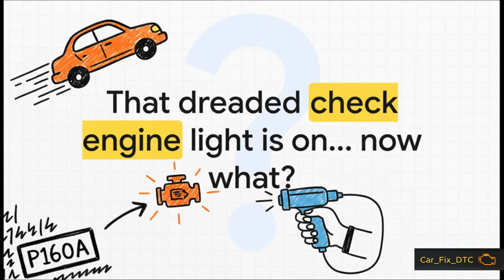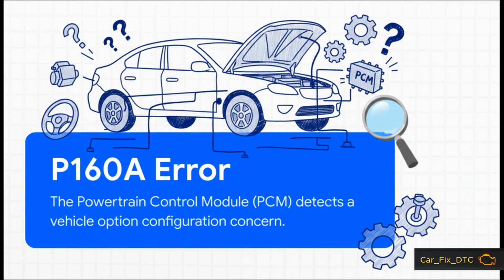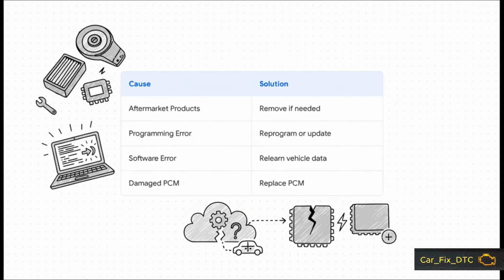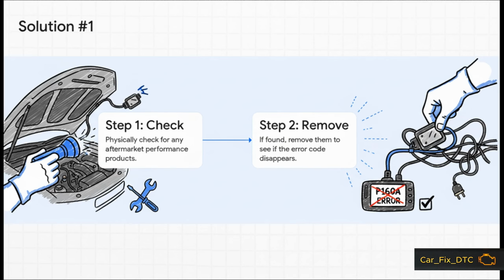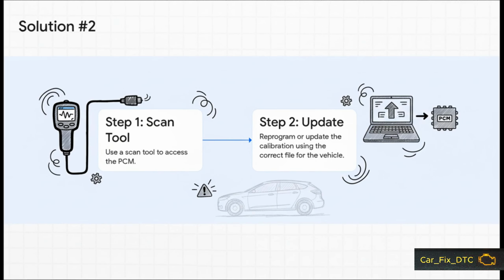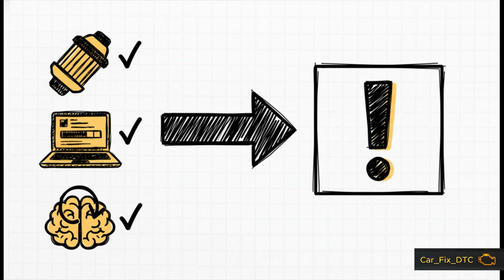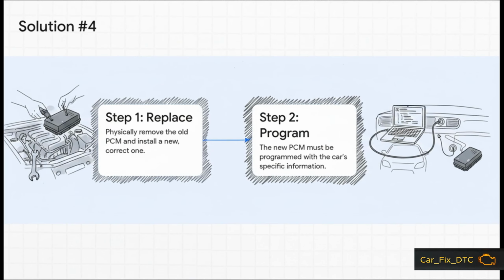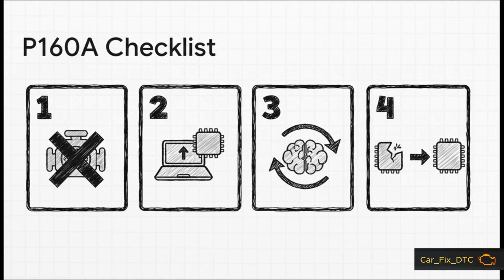Ford P160A Error Code